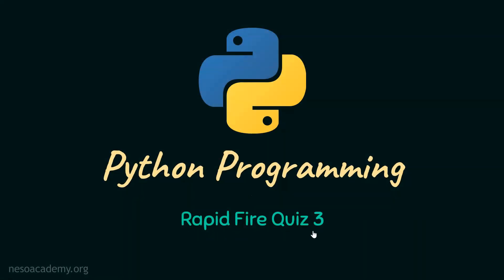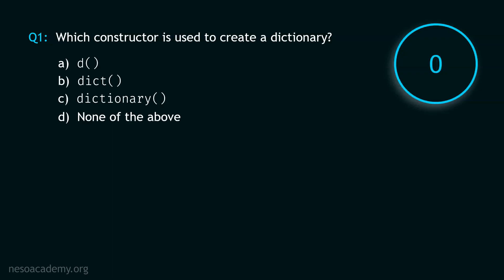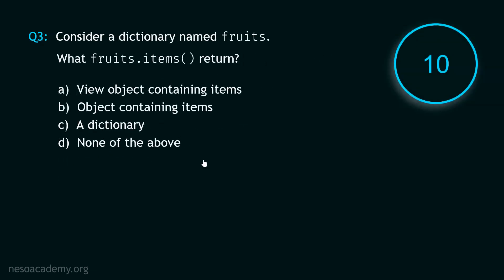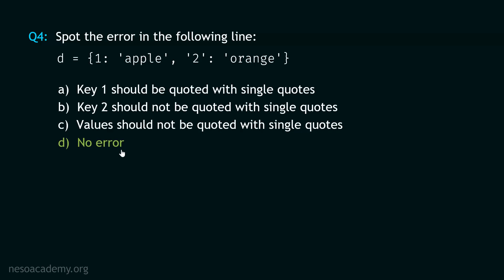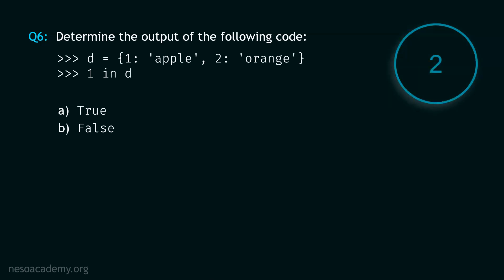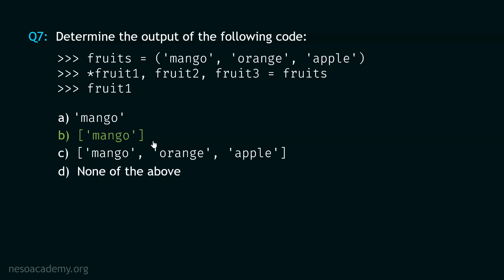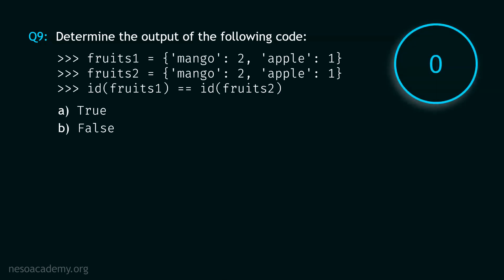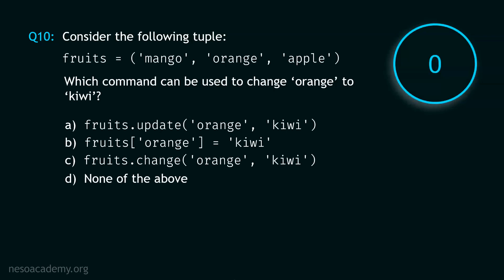Python Programming - Rapid Fire Quiz 3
Topics discussed:
1. A Rapid Fire Quiz based on the following syllabus:
a. Dictionaries in Python.
b. Tuples in Python.